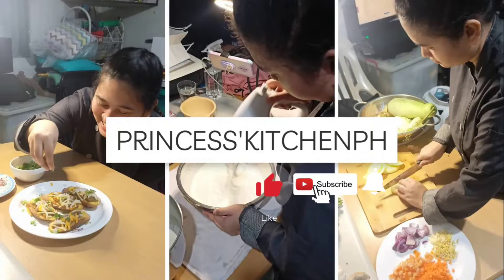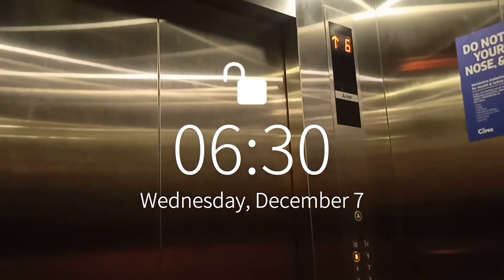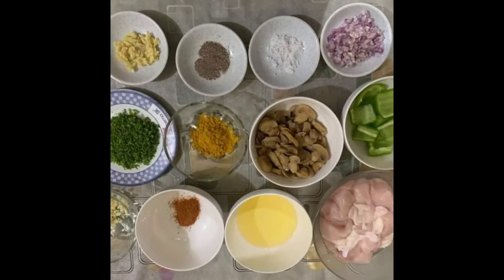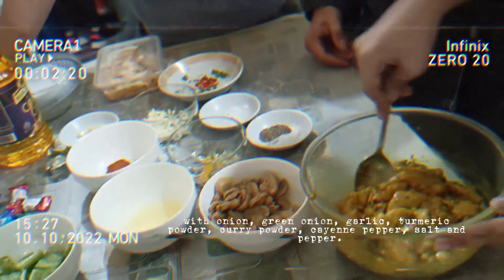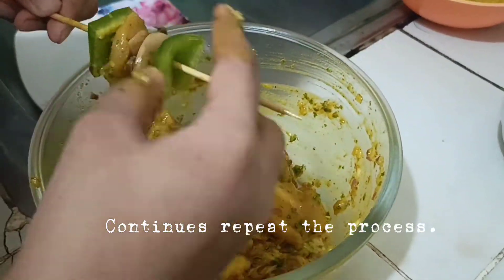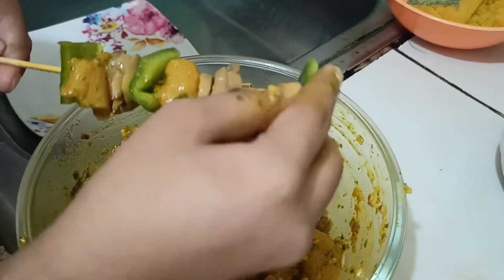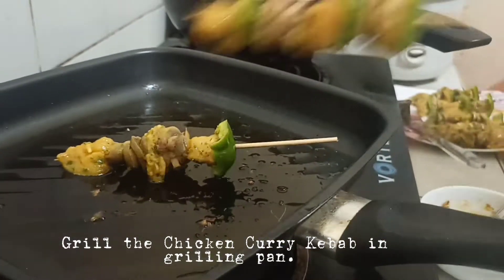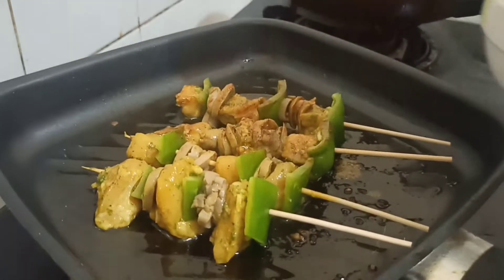📍 Chicken Curry Kebab Recipe